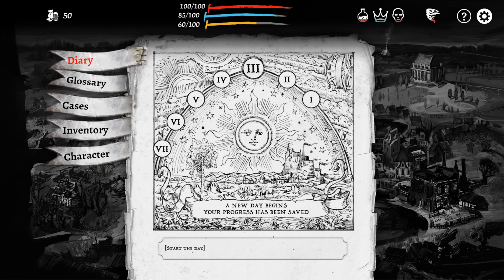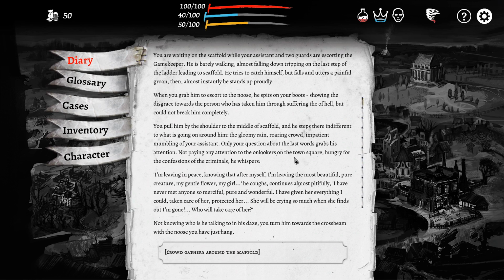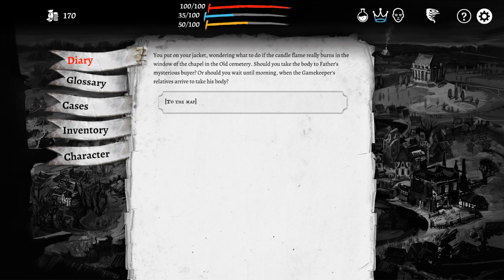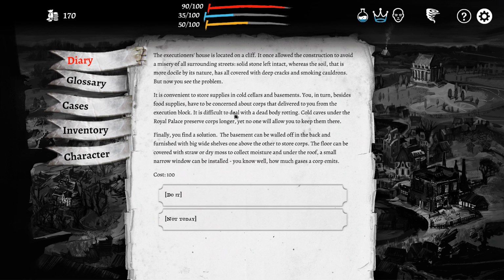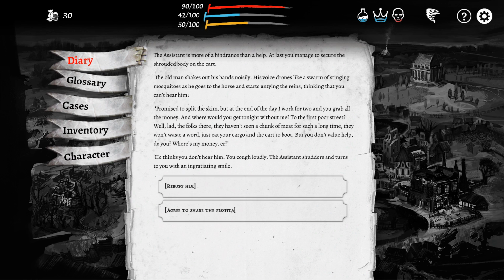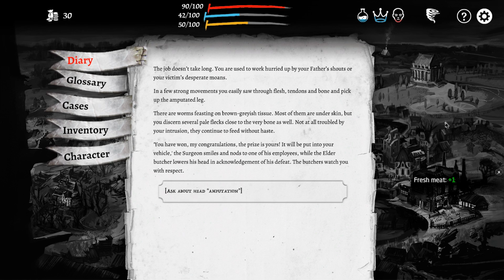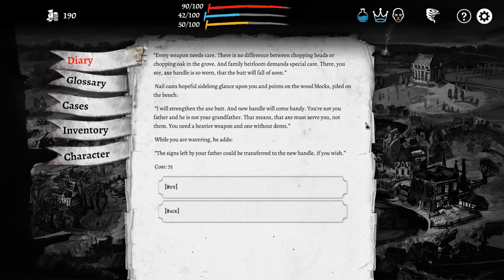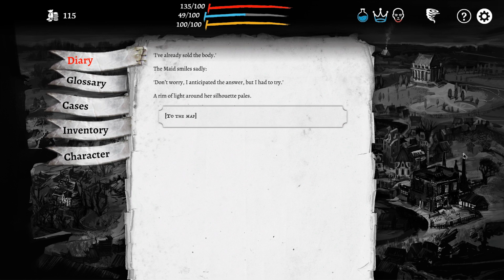Let's Stream The Executioner - Episode 1, Part 2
WARNING: This game contains graphic descriptions and SFX of abuse and torture that may not be suitable for some viewers. Discretion is advised.

We get some answers from our first 'client', get the lay of the land and make some new, if peculiar, friends.